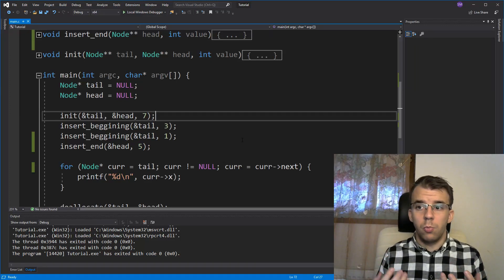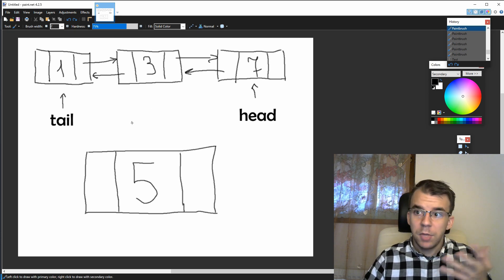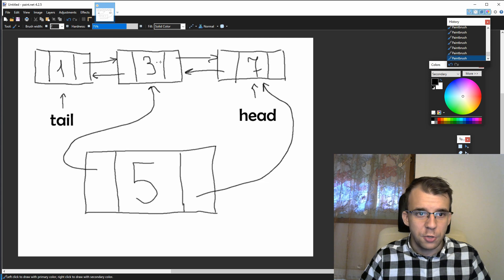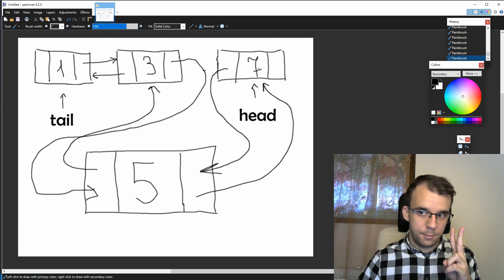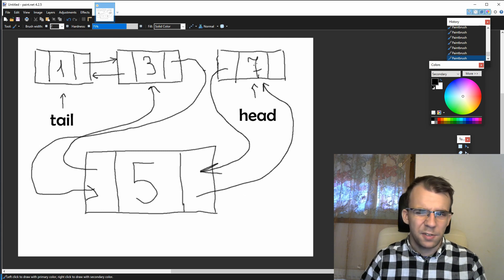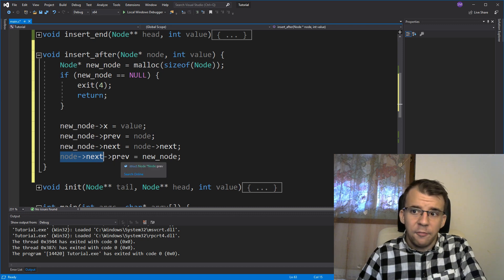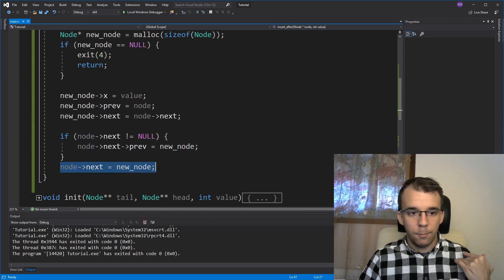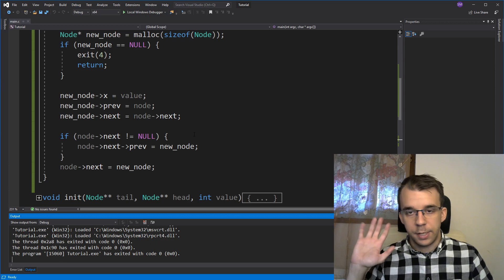Add after a node in a doubly linked list